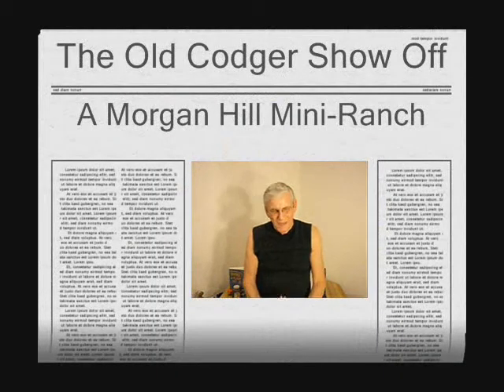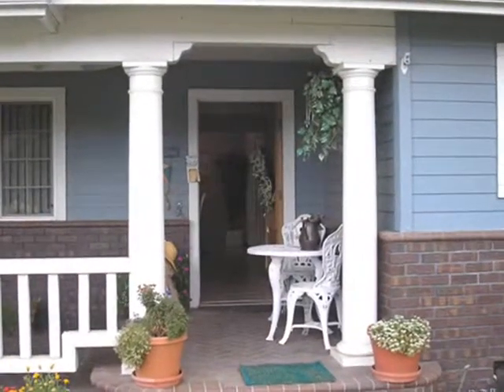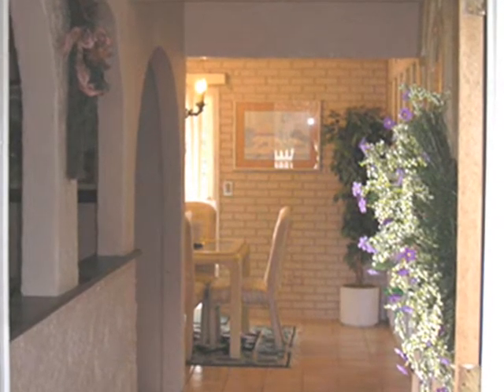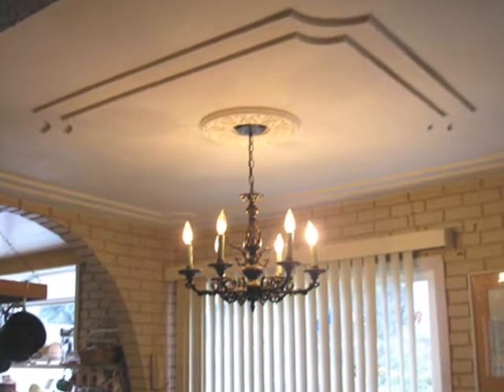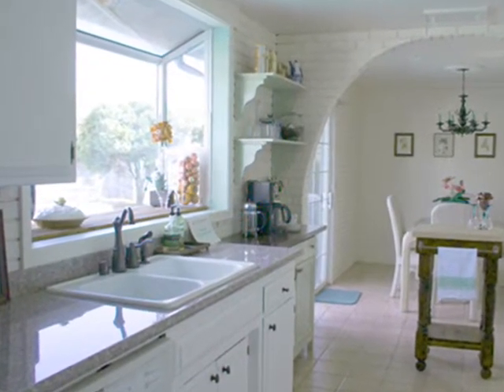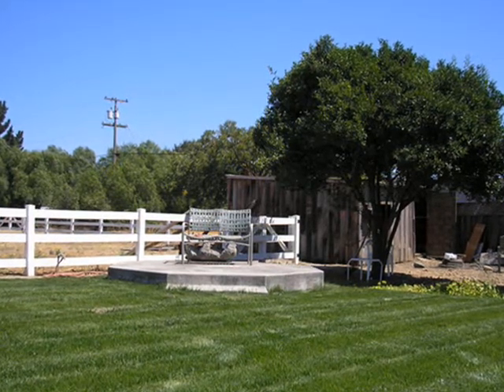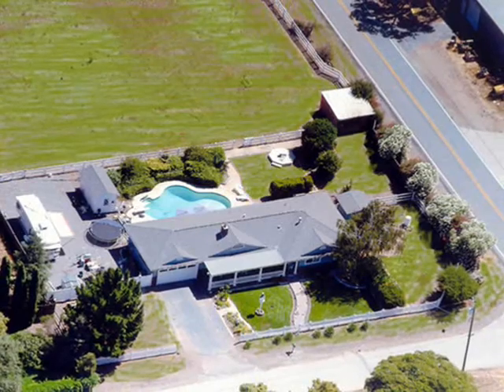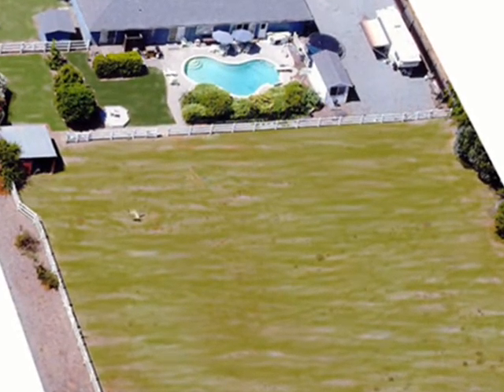Morgan Hill MIni-Ranch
Come along as the Old Codger flies you over, walks you around, and guides you through a one acre ranchette in Morgan Hill, California.